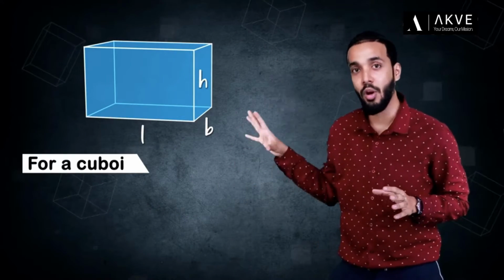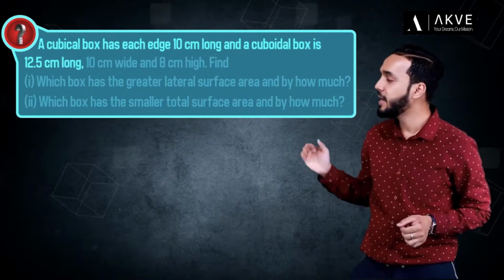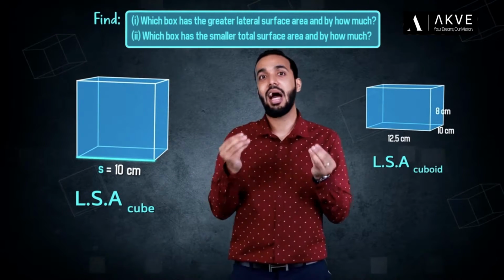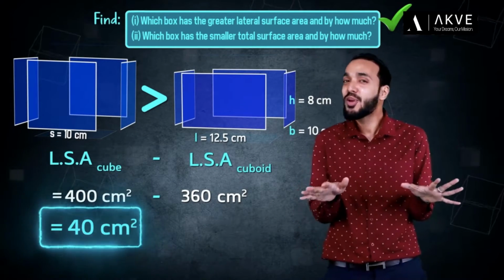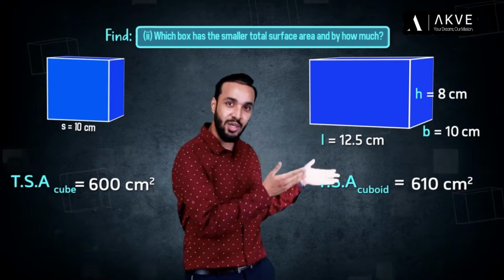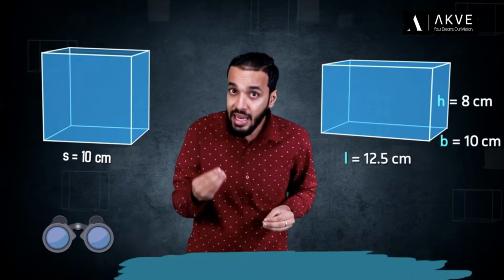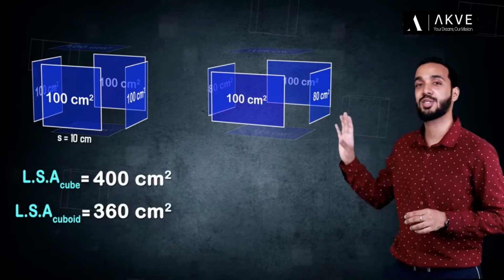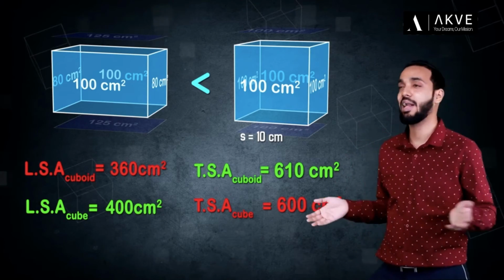Problems on Surface Area of Cuboids and Cubes | Chapter 13 Surface Areas and Volumes (Part 2)